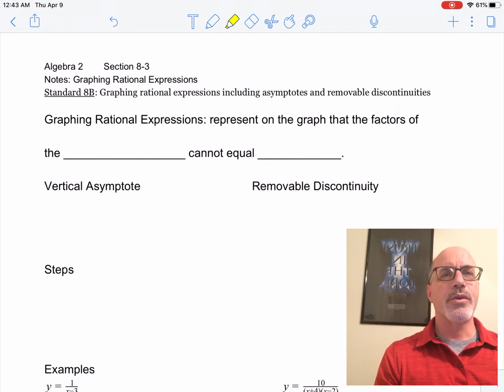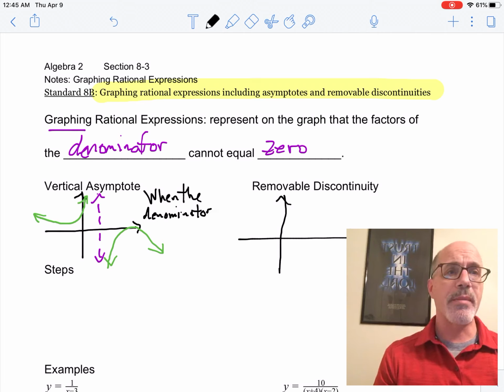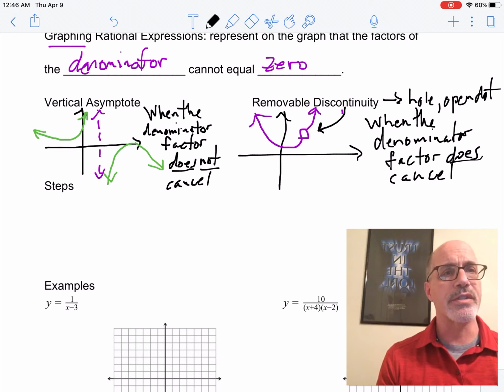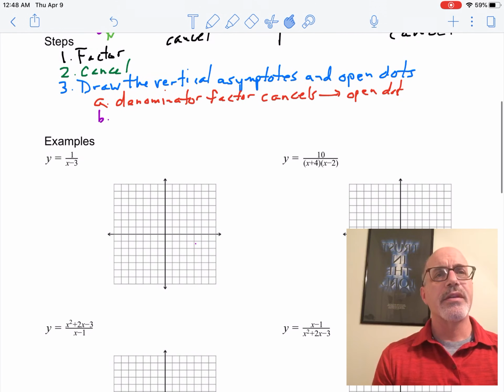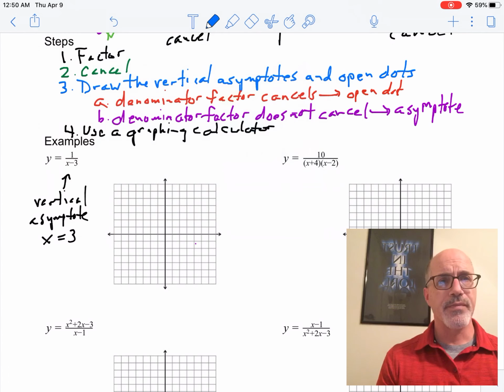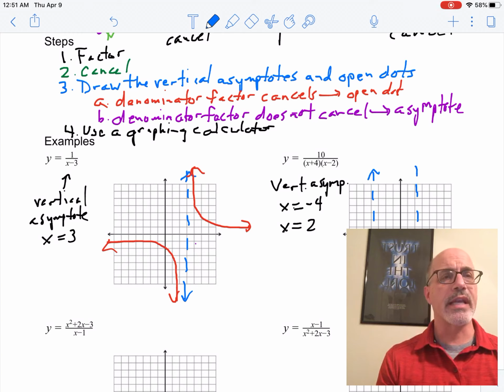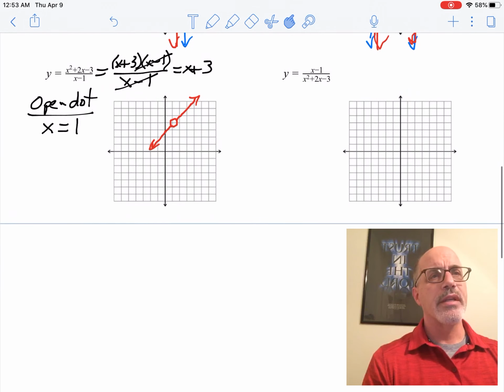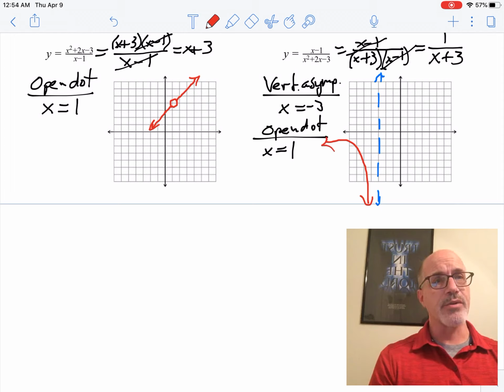Introduction to Graphing Rational Expressions